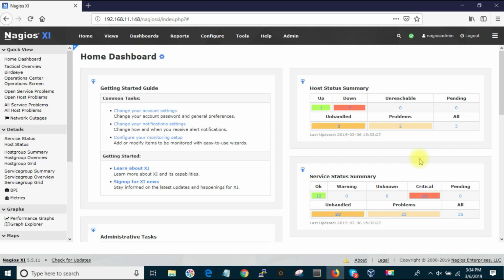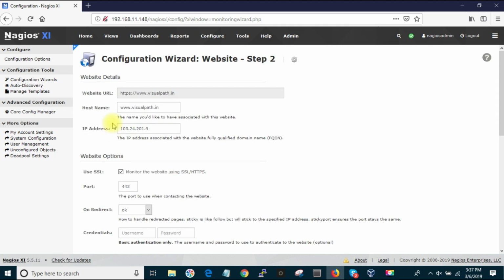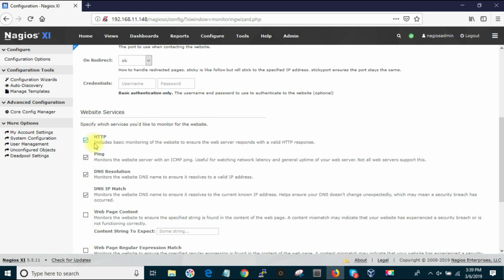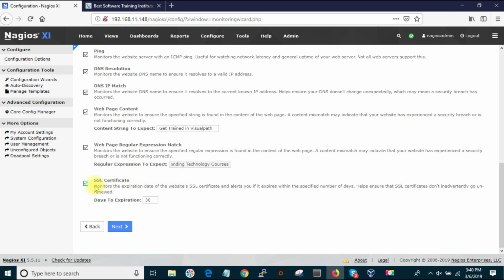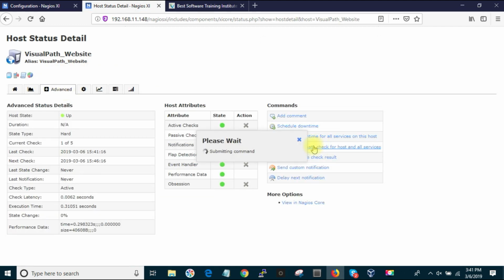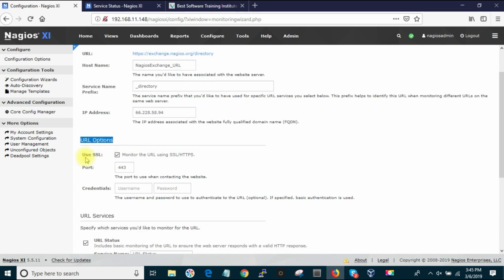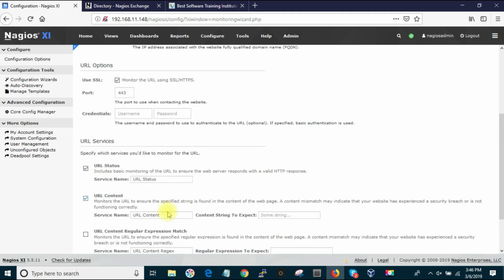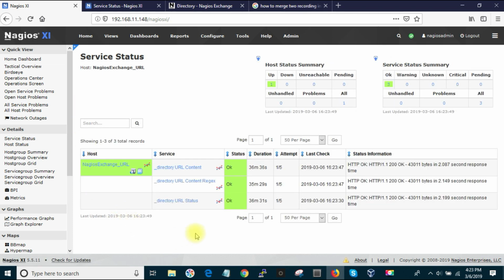Nagios XI Website URL Monitoring | SimplyLearn Now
Monitoring website URLs with Nagios XI is done with a simple configuration wizard. You can monitor URL status or content to make sure some expected content is on the page and the page is operating properly and returning in a timely manner.